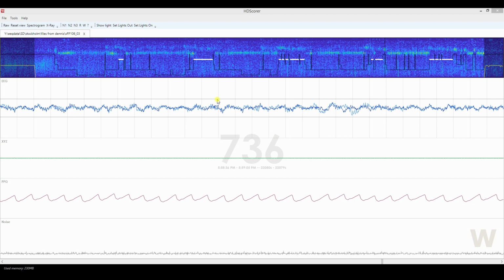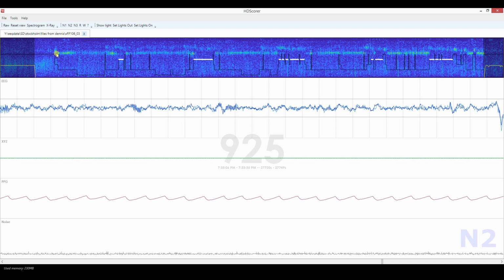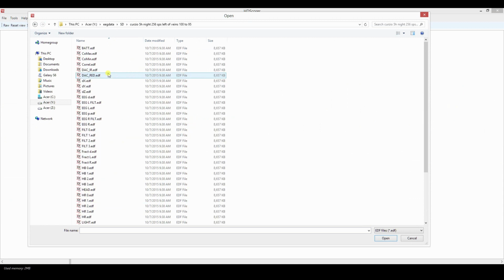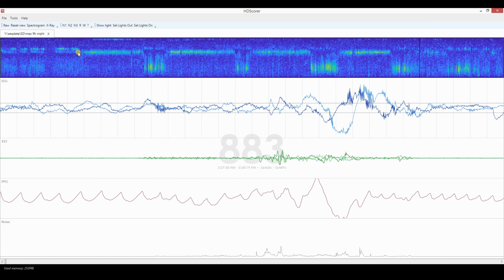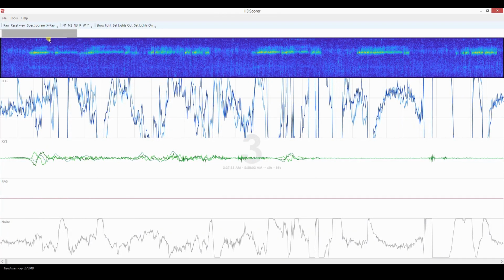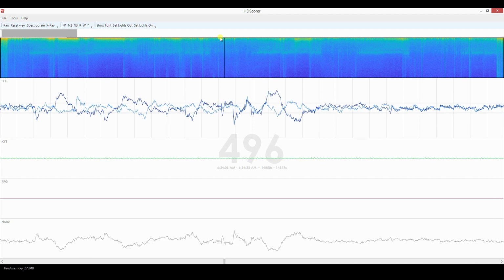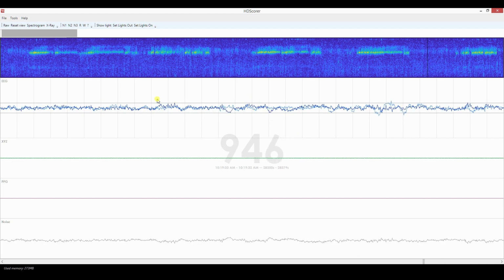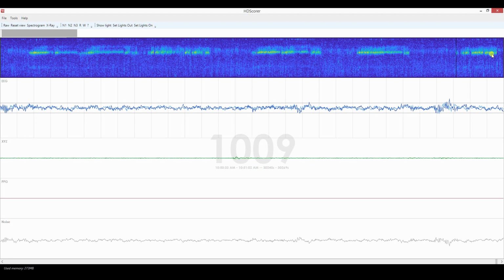Scoring Sleep with ZMax - 2. Variations in the spectrogram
In the last episode we looked at the important features of the spectrogram and you learned how to find sleep spindles, alpha, and eye movements. In this episode we look at spectrograms from a few different people and note common variations that can occur in the spectrogram.